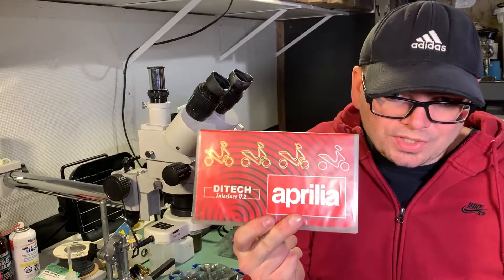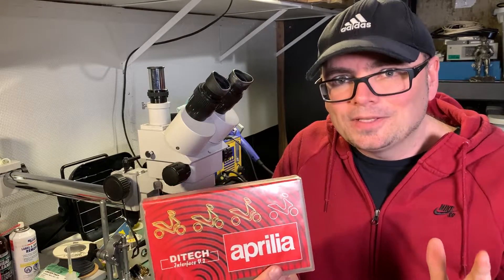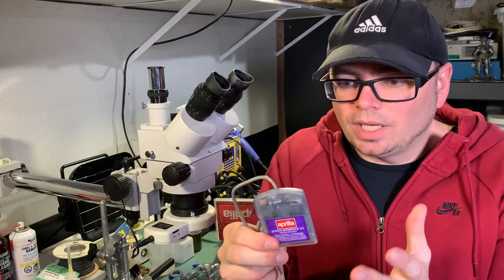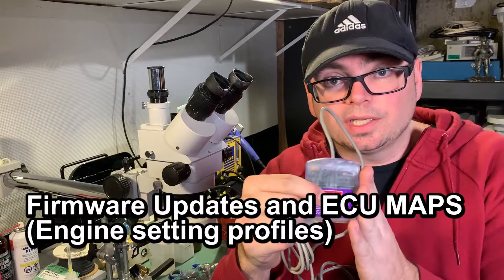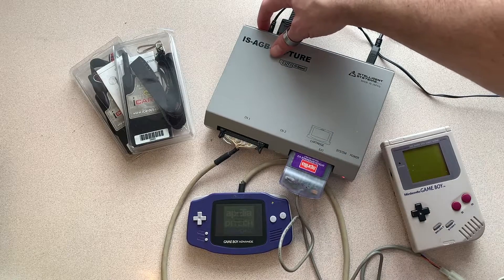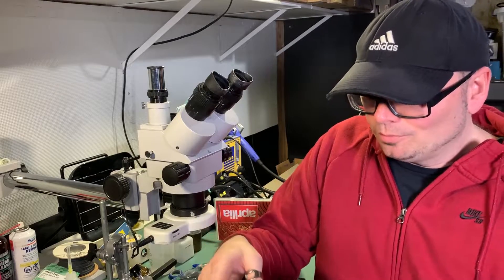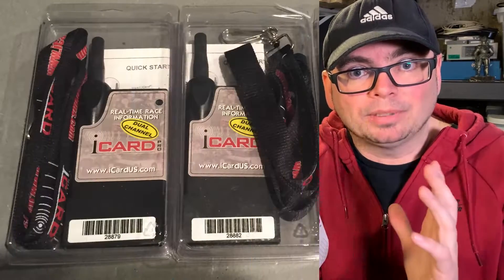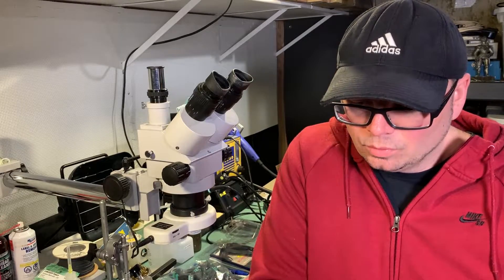Strange Nintendo Game Boy cartridges! - The iCardPRO & Aprilia DITECH [#38]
In this video I do a cool Show-N-Tell of two very Strange and Rare Gameboy cartridges. The first cartridge is called the Aprilia DITECH V2 Interface cartridge, which is used for programming Aprilia SP50 scooters ECU modules. (Engine Control Units)

The second cartridge is probably one of the rarest...or possibly the strangest...lol

This cartridge is called the "iCardPRO" and was a real-time racetrack telemetry information cartridge. It was a cartridge with a Radio transceiver that would display racetrack stats on screen.

Those interested in watching the FULL hardware demo for the IS-AGB-CAPTURE unit...you can watch it

or
Become one of my dedicated "SUPPORTERS"

Thanks for visiting Behind The Code with Gerry!